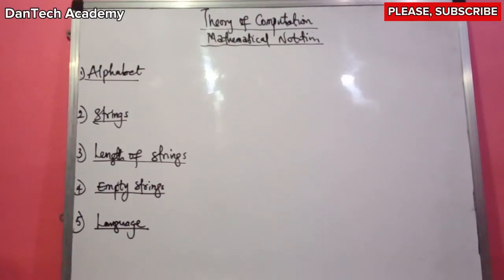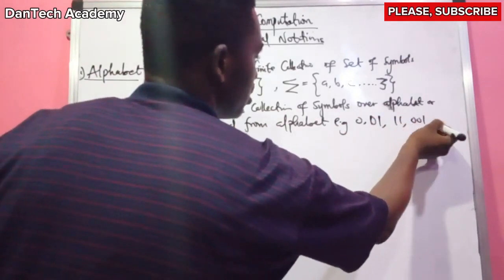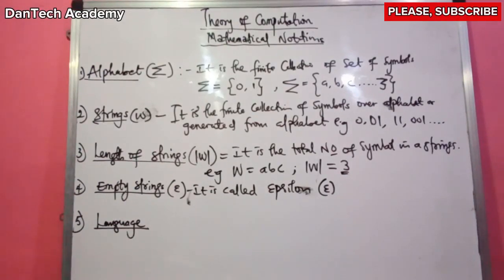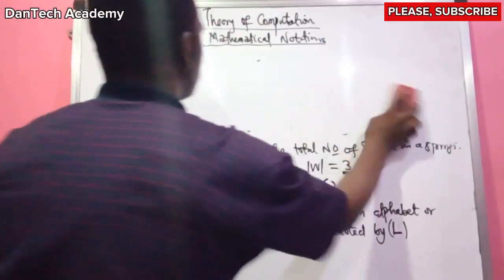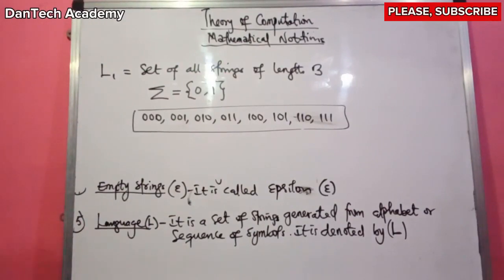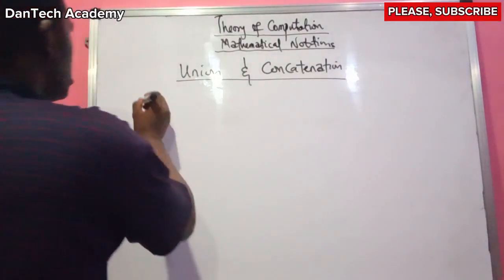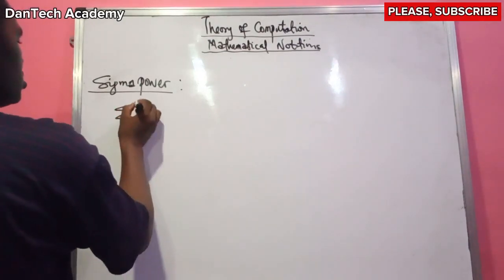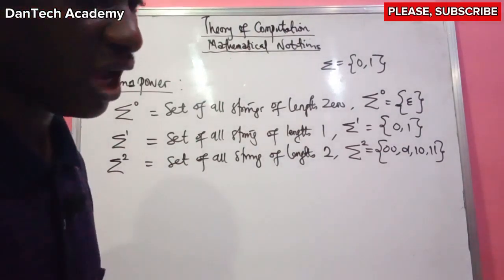Theory of Computation - Mathematical Notations